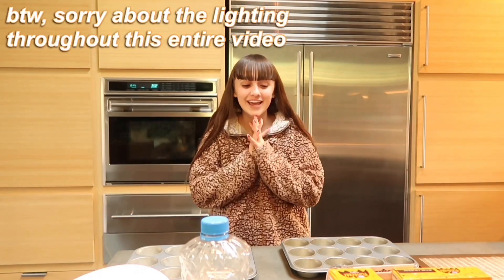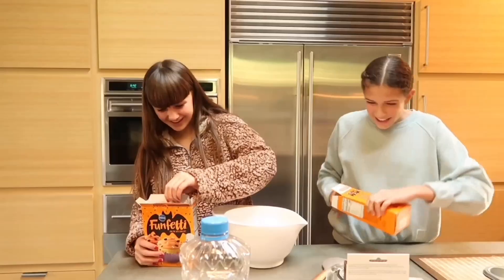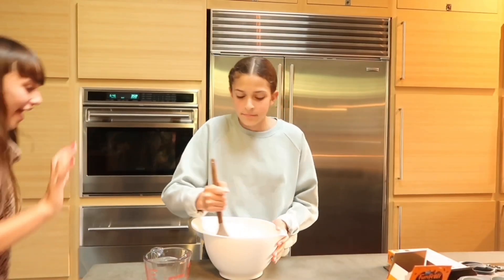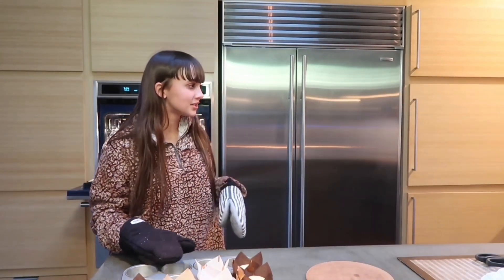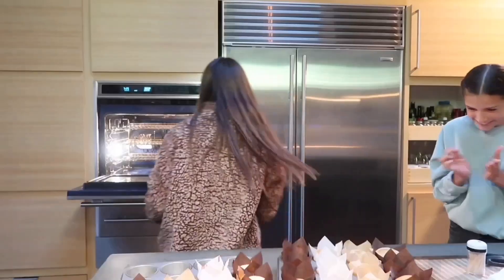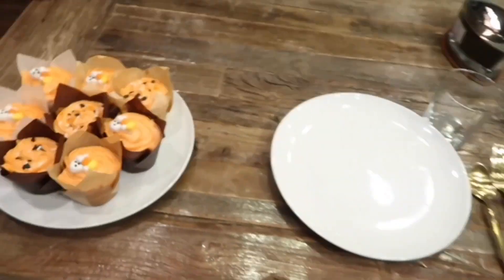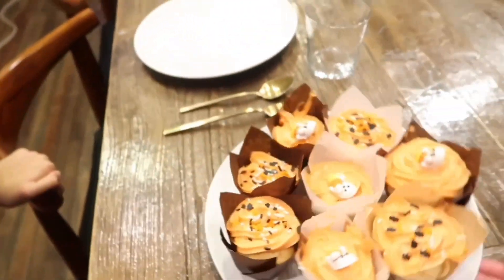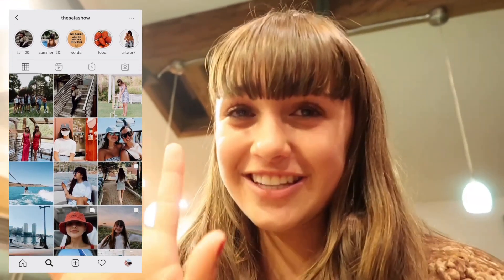fall~halloween bake with us !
~what do you film on? the canon g7x mark ii!
~what do you edit on? imovie, vont and video star!

xoxo!
-Sela